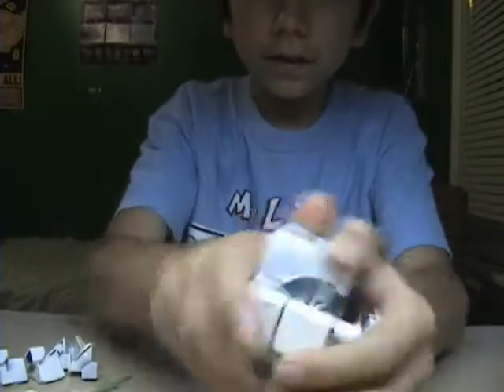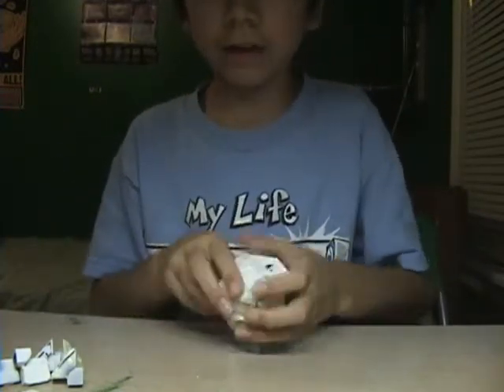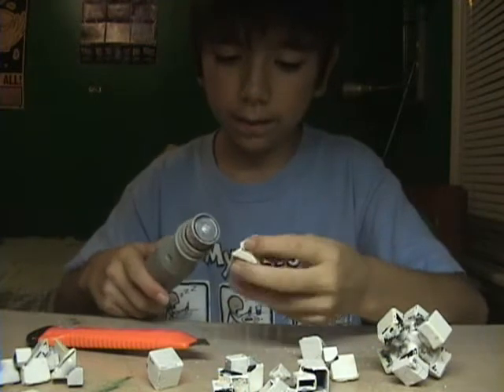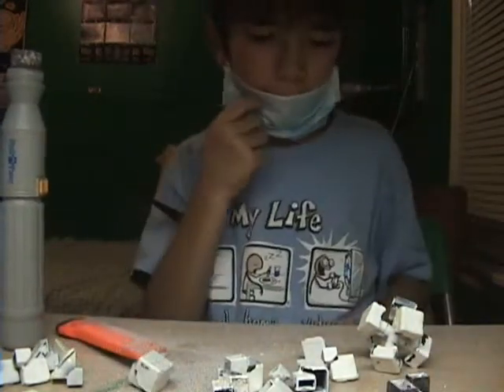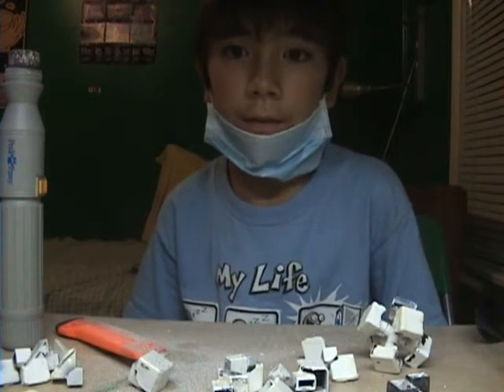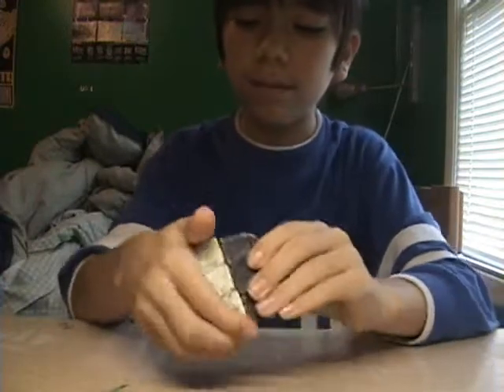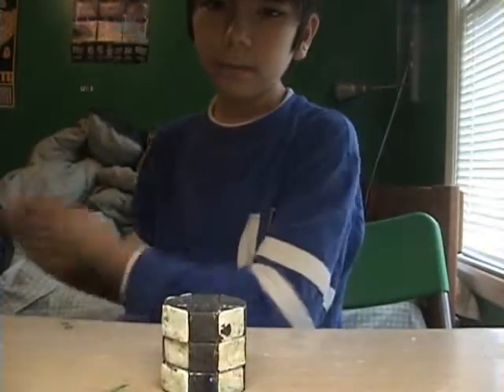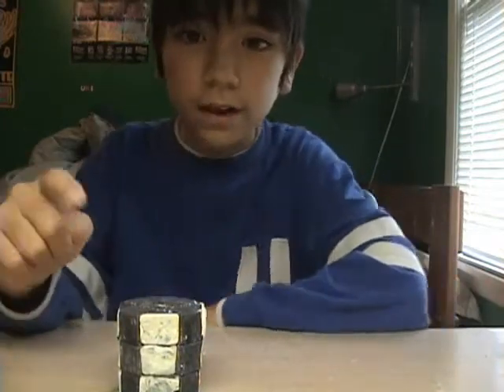My Recycled Cube Contest Entry